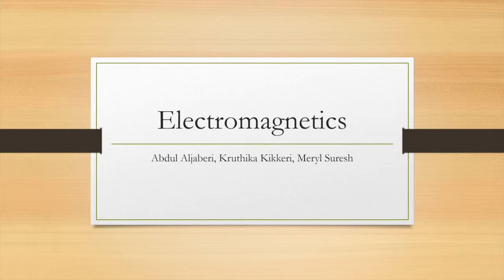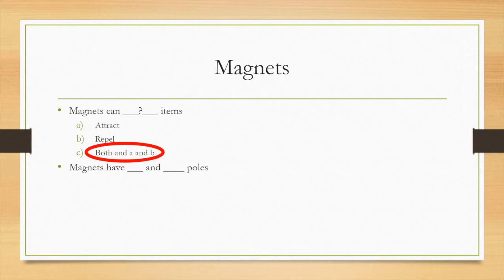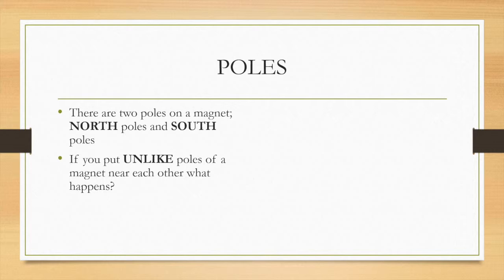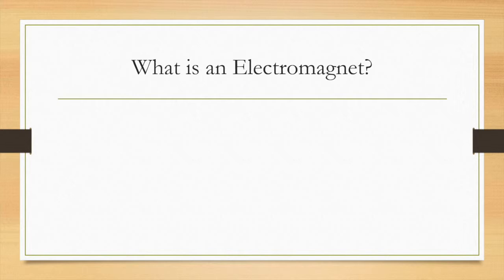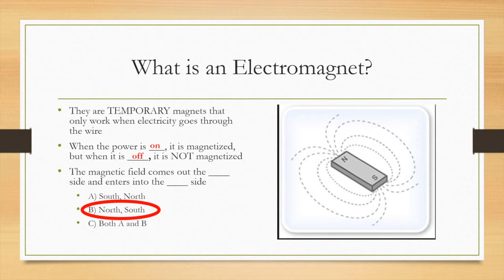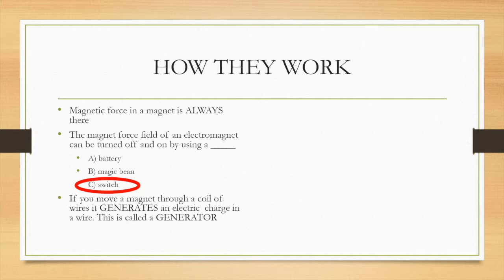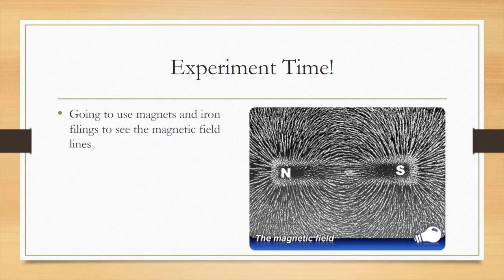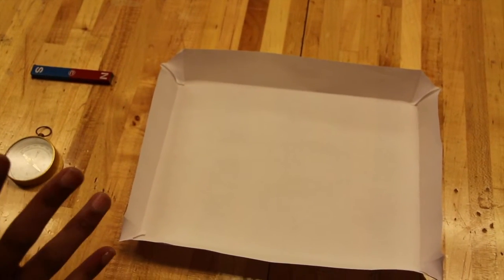Electromagnetic Lesson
The link below will direct you to the PowerPoint, Worksheet, and Materials List used in the video: